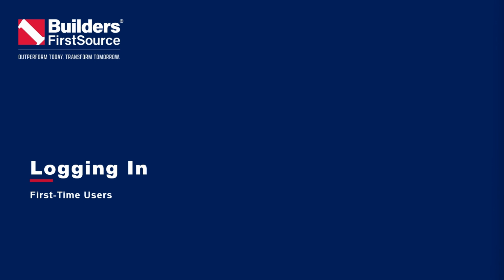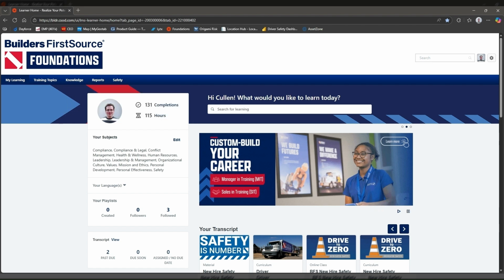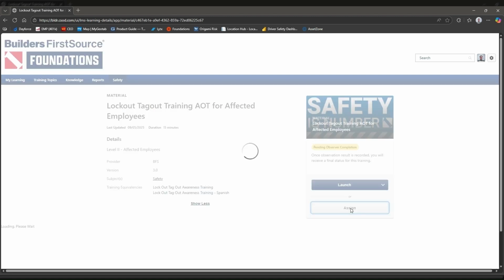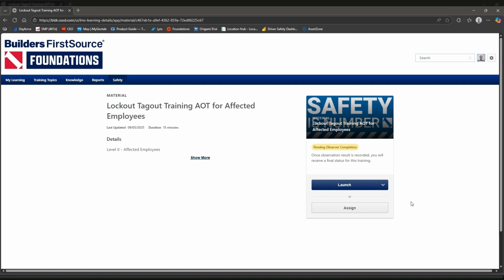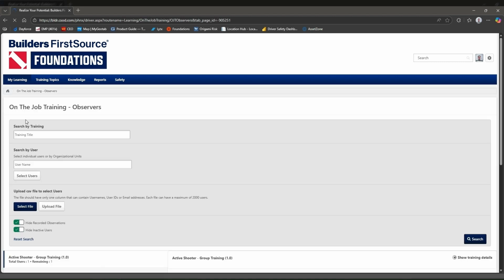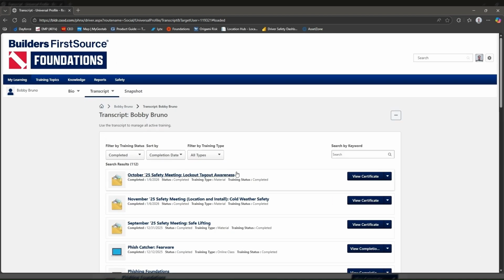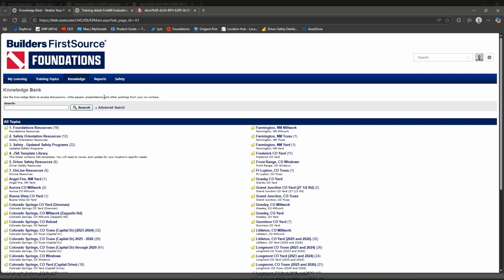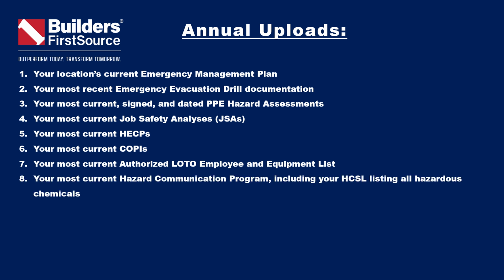BFS Training Guide - Foundations